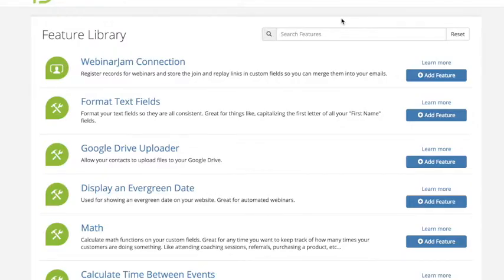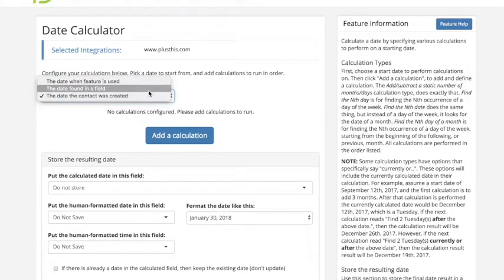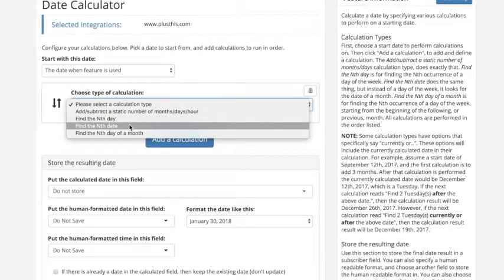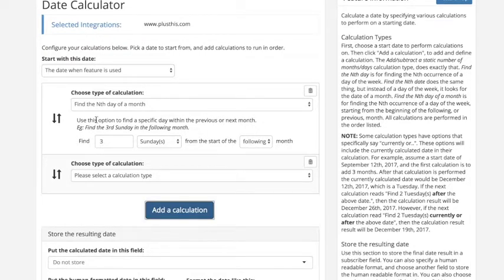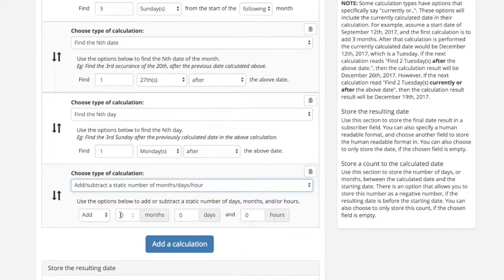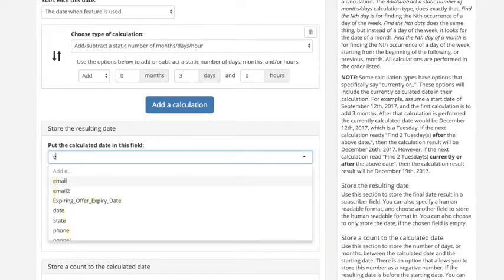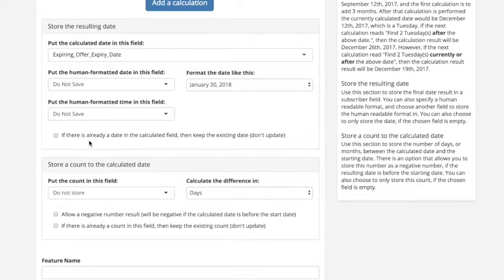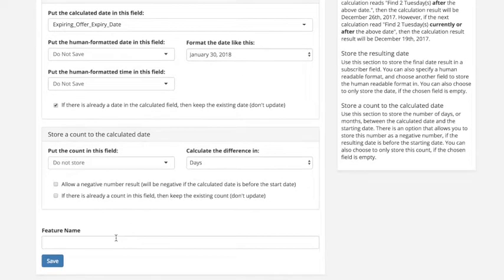Date Calculator Platform Agnostic